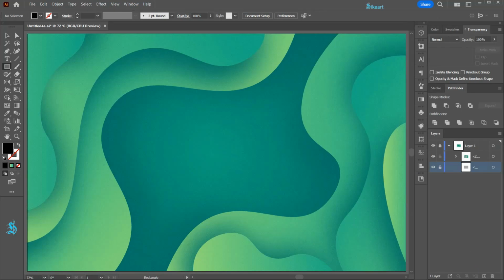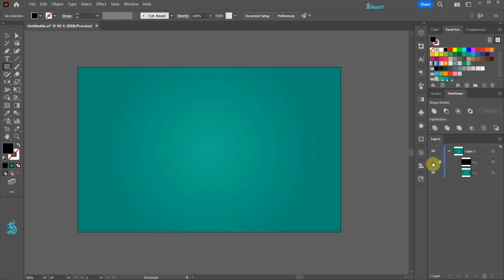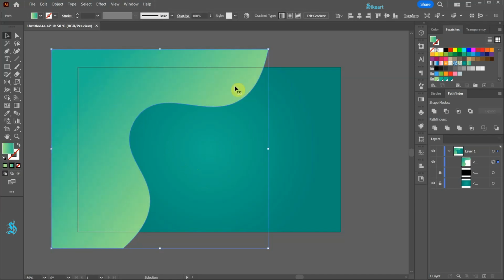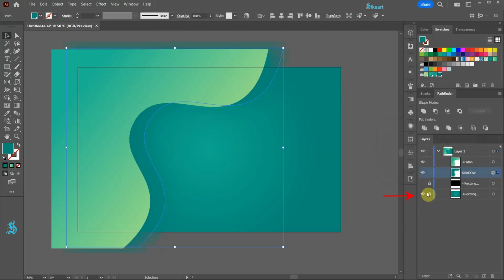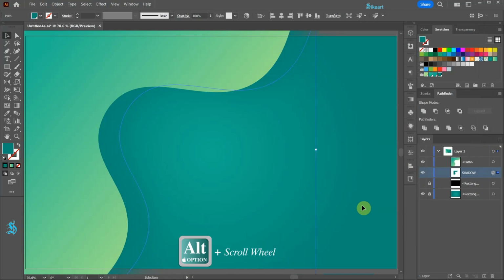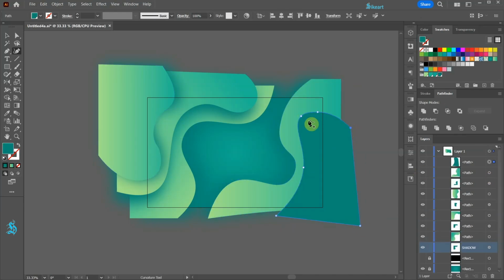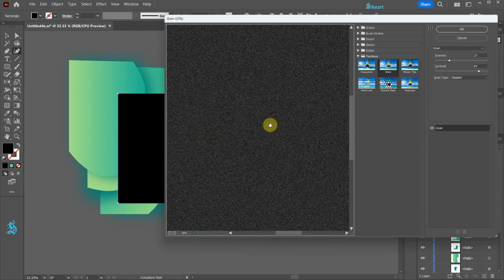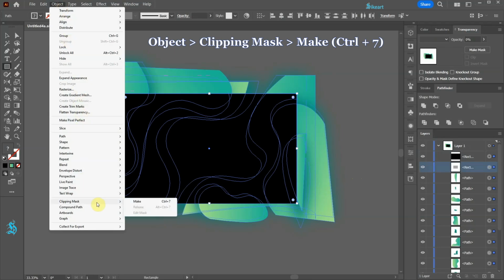How to Create an Abstract Background in Adobe Illustrator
Learn how to create this background using a few basic tools and gradients.
𝗧𝗨𝗧𝗢𝗥𝗜𝗔𝗟𝗦